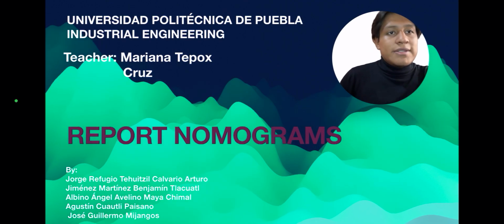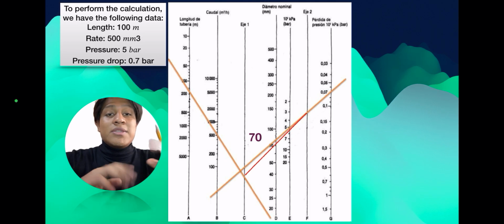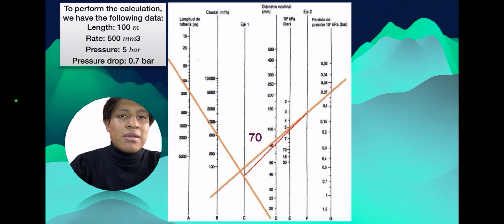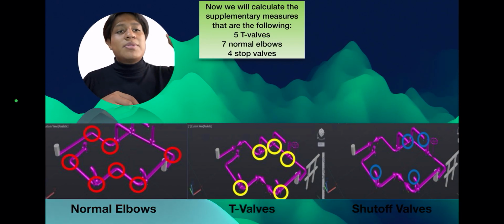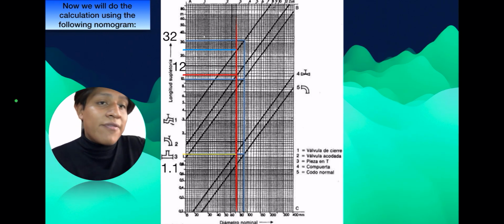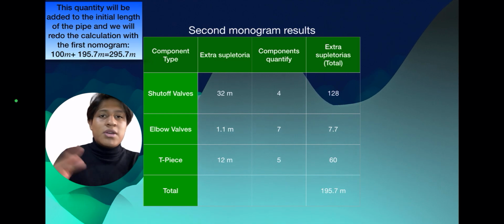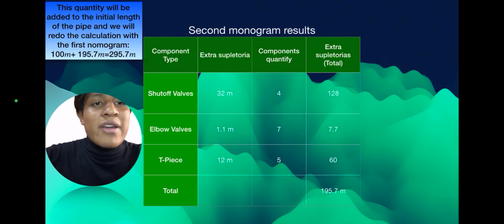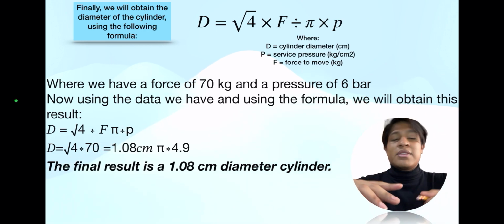REPORT Nomograms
Universidad Politécnica de Puebla
Puebla Puebla
Materia: Automatización y control